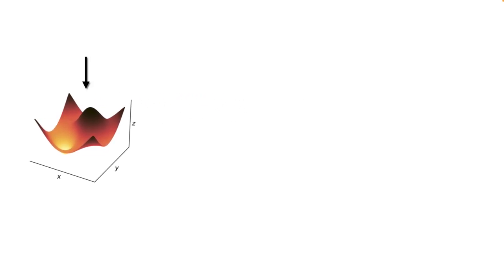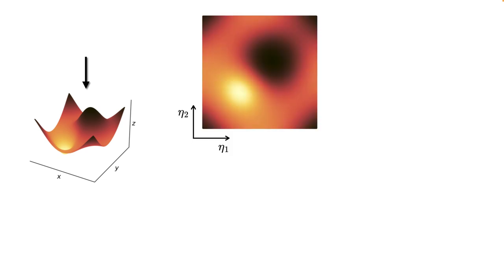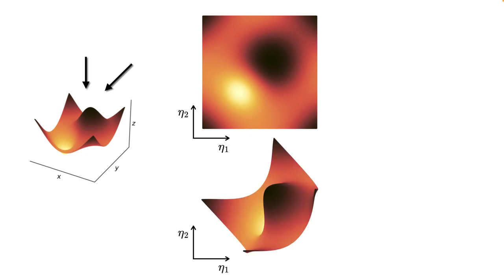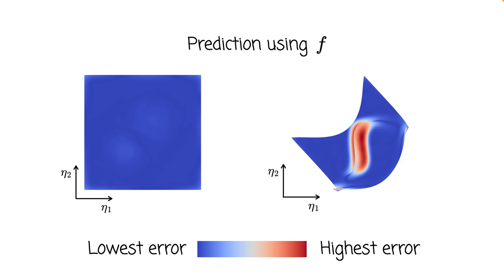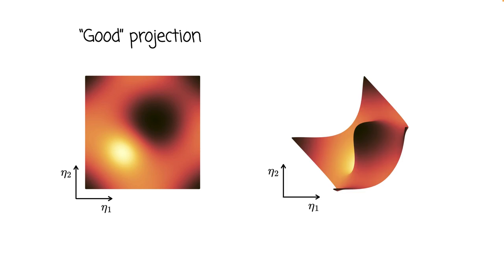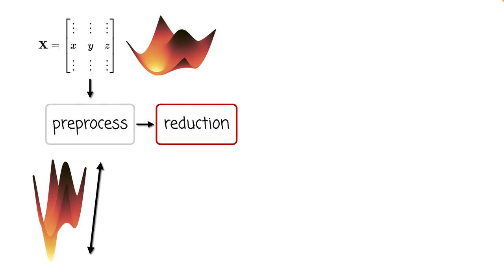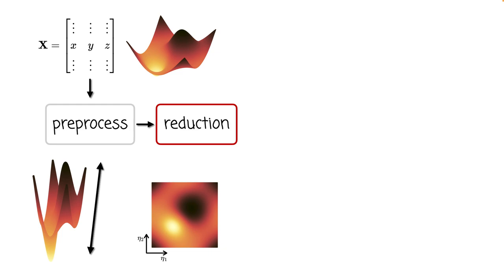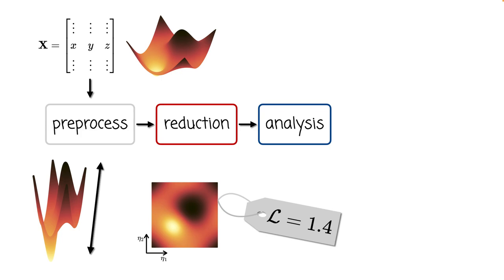Prelude to PCAfold - Generate, analyze and improve low-dimensional data projections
Introducing PCAfold 2.0 -- An open-source Python library for generating, analyzing and improving low-dimensional data projections.

In the next videos, we are going to dive deeper into particular applications of PCAfold functionalities.